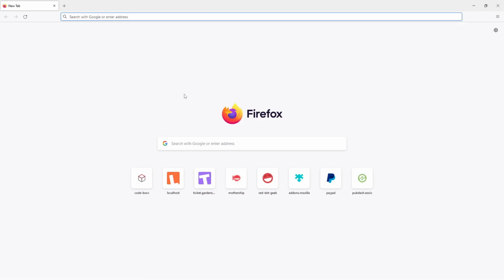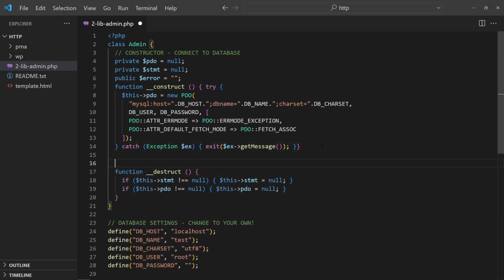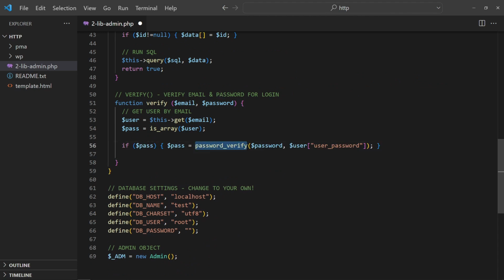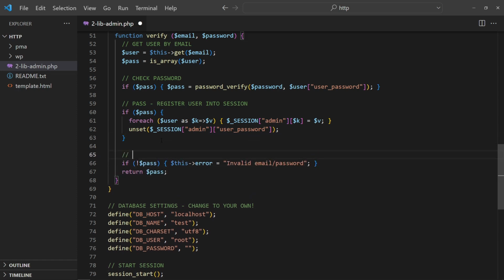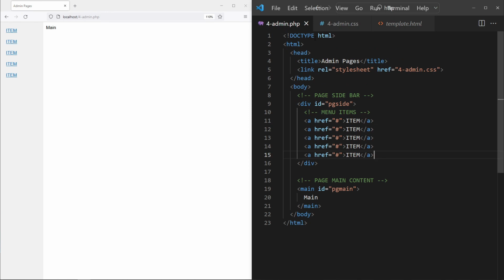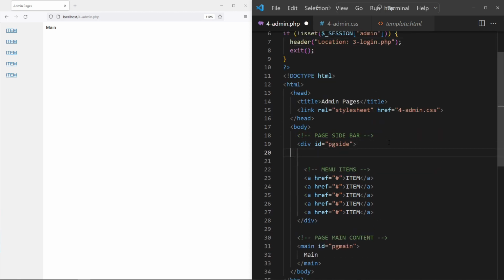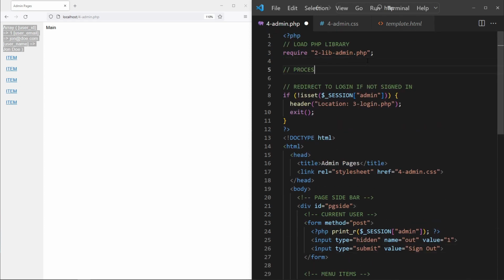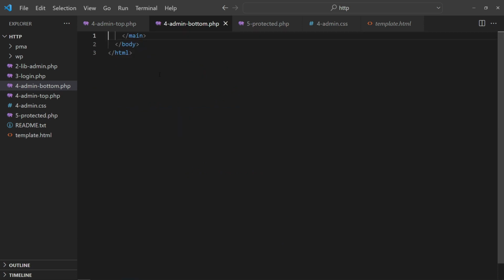Simple Admin Panel With PHP MYSQL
This tutorial will walk through how to create a simple admin panel with PHP and MYSQL.

-- CHAPTERS --
0:00 Introduction
0:25 Part 1 - Database
1:29 Part 2 - PHP Library
7:18 Part 3 - Login Page
9:05 Part 4 - Admin Pages
15:29 Closing